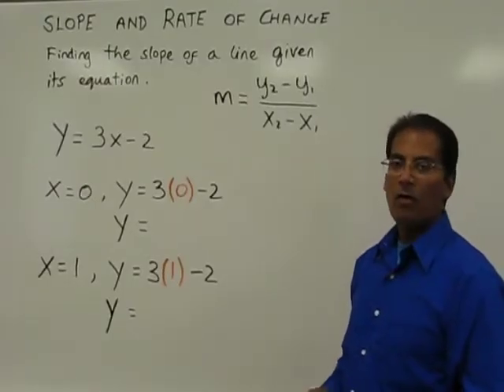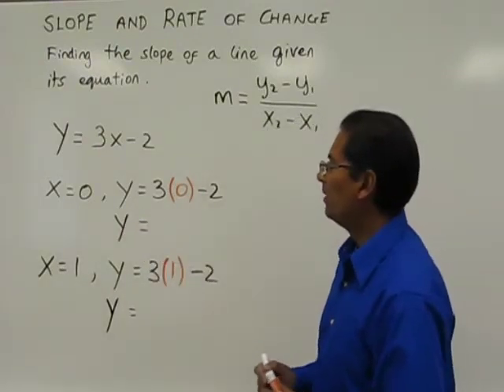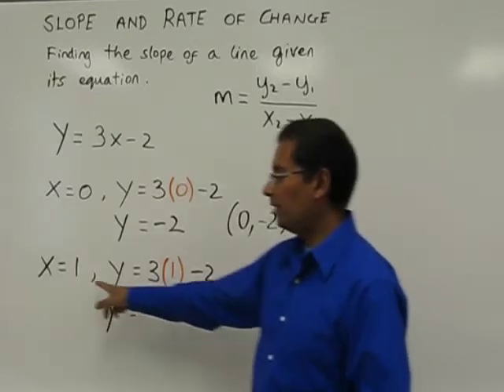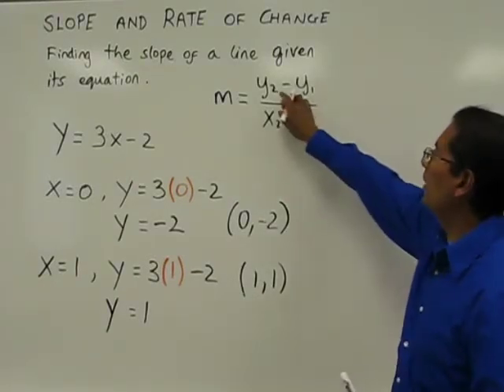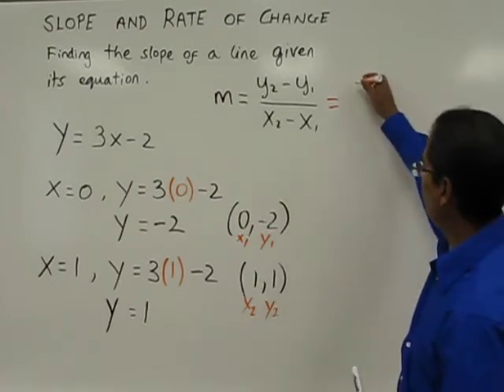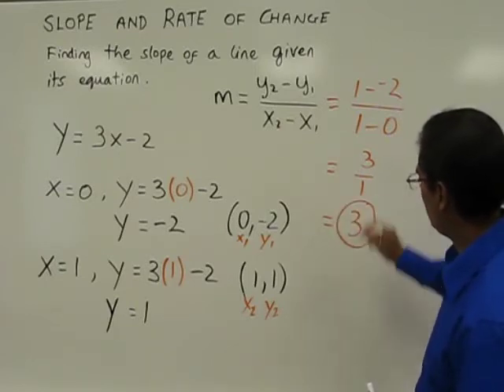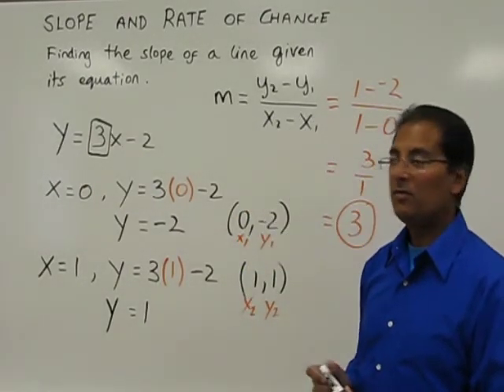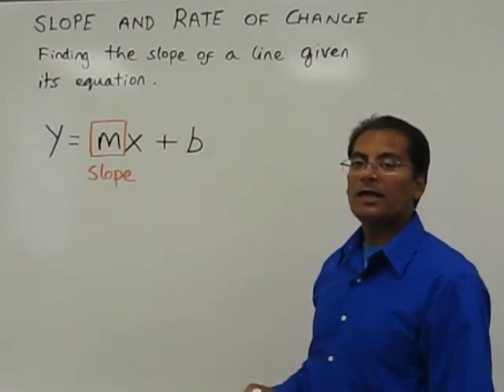CH10 4 2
Finding the Slope from an Equation